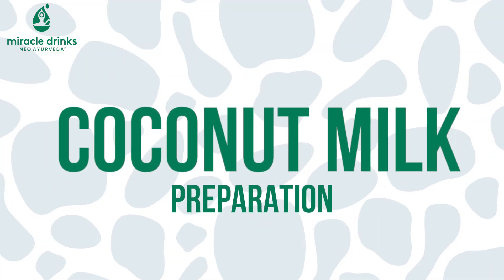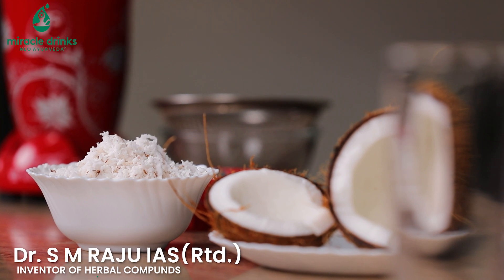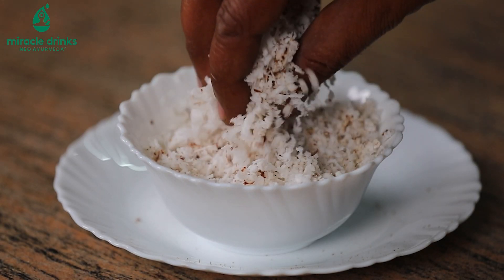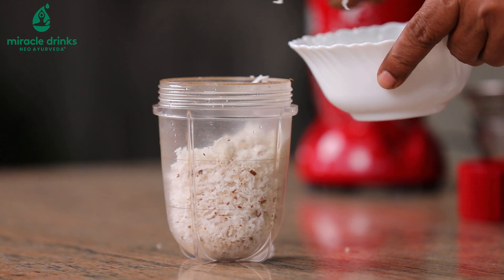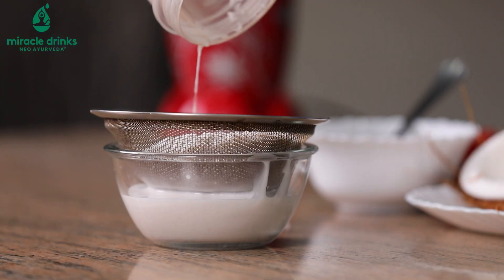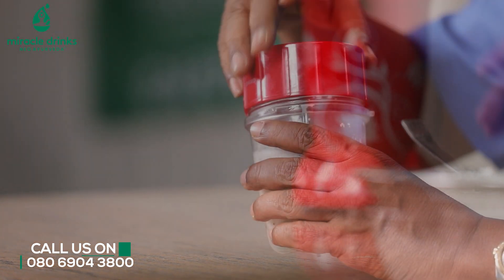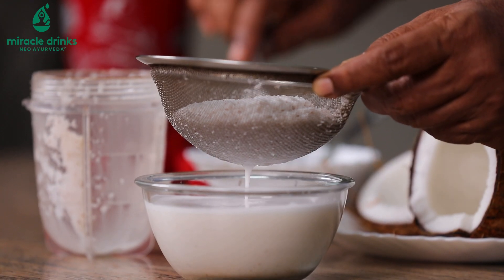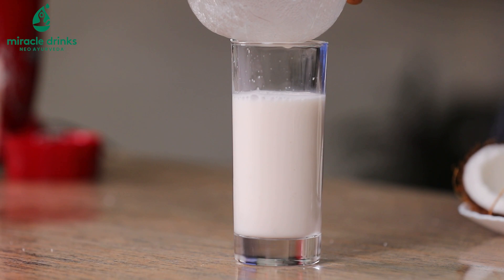How to make Coconut Milk | Hindi | Miracle Drinks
MiracleDrinks is a unique Ayurvedic proprietary medicine for chronic health disorders, invented by an IAS officer Dr. S. M. Raju.
Manufacturing unit is located 70 kms from Bangalore and is equipped with modern state of art facility.

Miracle Drinks is the brand name of a series of Herbal Dietary Health Supplements. These supplements were created by keeping the future of Ayurveda in mind; the age-old Vedic literature was referred to formulate the supplements while the consumption guidelines were compiled to be at par with the 21st century.